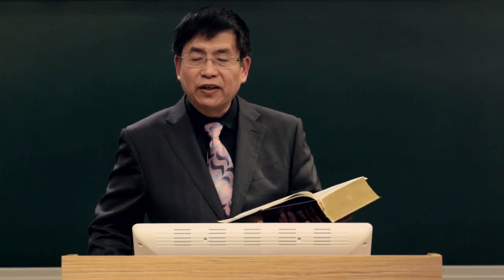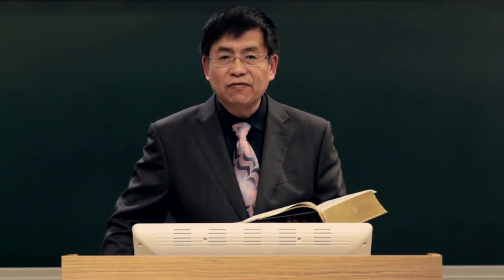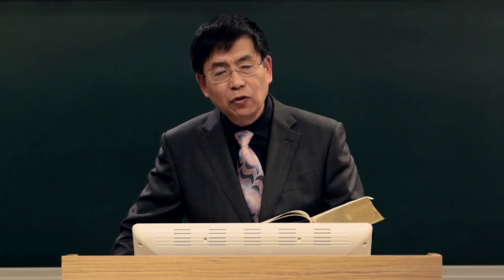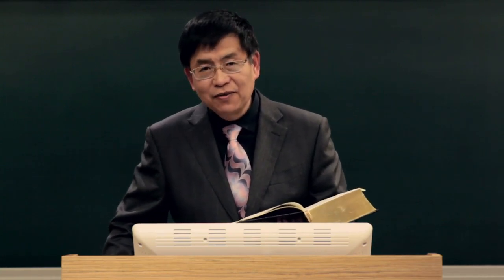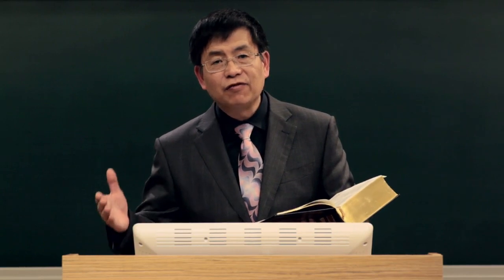2 5 Structure of English Sonnets